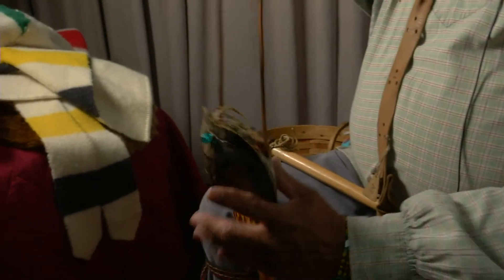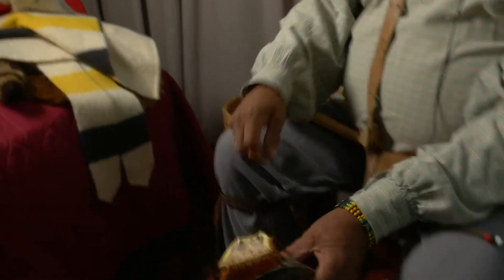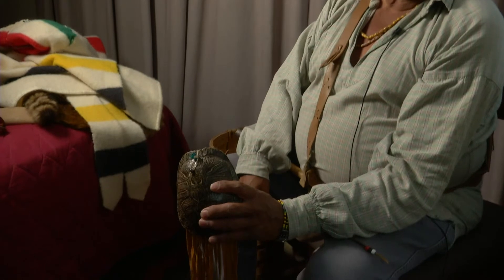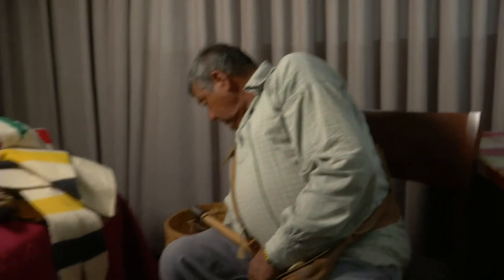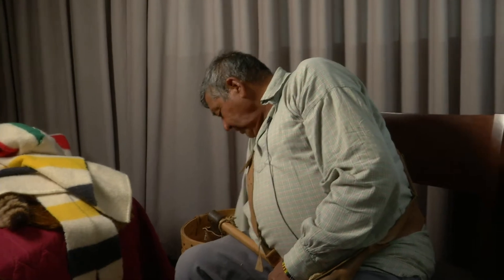05 Vincent Grant “Trade Items” NDNAEU 2 & 6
This Elder interview is part of the North Dakota Native American Essential Understandings project. To learn more about the North Dakota Native American Essential Understandings and to see more interviews with North Dakota Native Elders and educators,